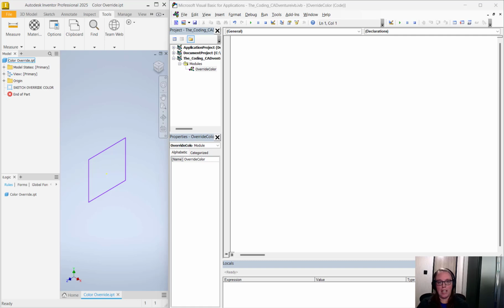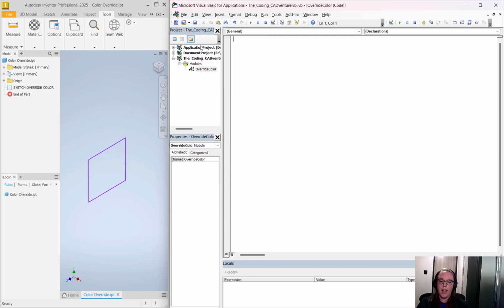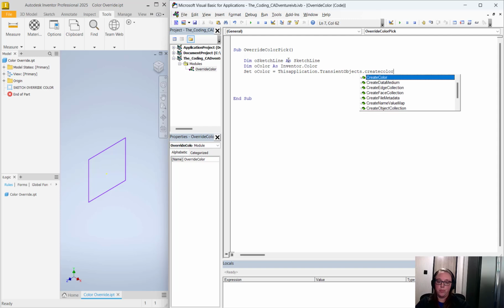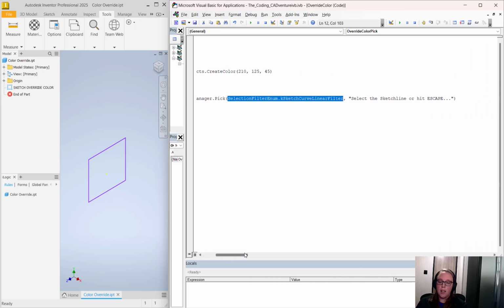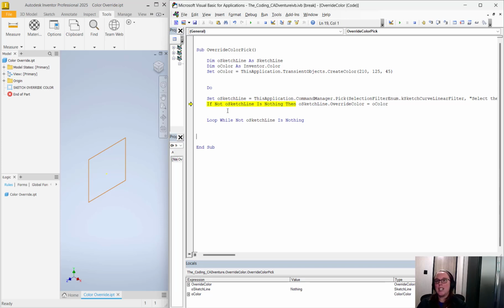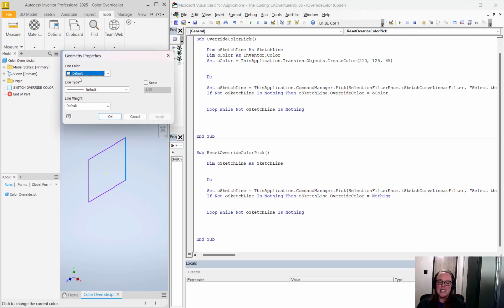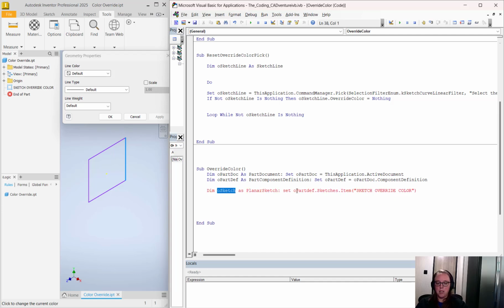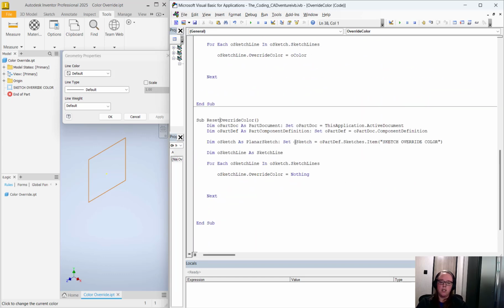Mastering Override Colors in Autodesk Inventor SketchLines | VBA Tutotial & Tips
In this video, I will show a few different ways to change the override color of sketchlines through different looping practices.

The github link will provide the code and part document used in this demonstration.